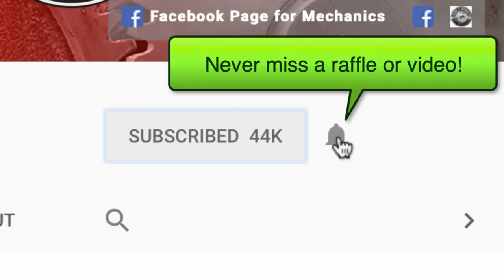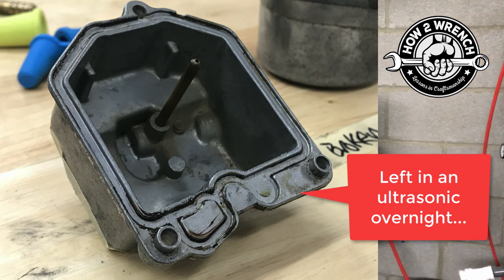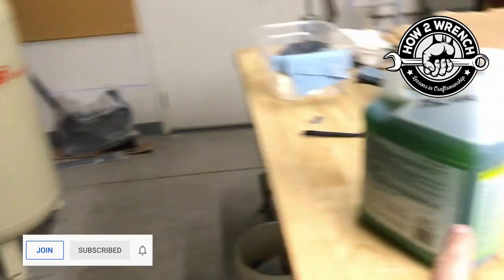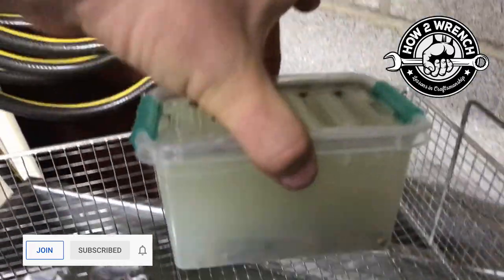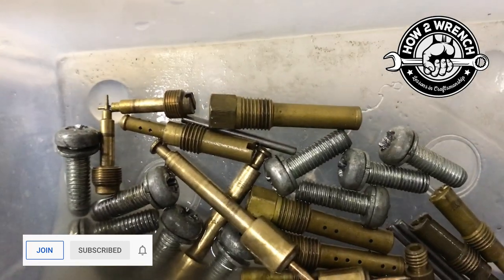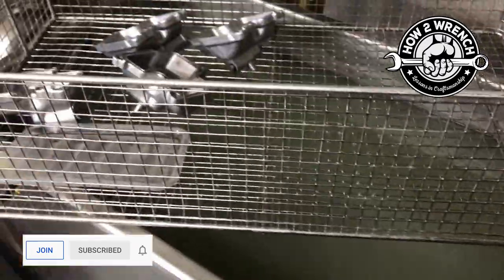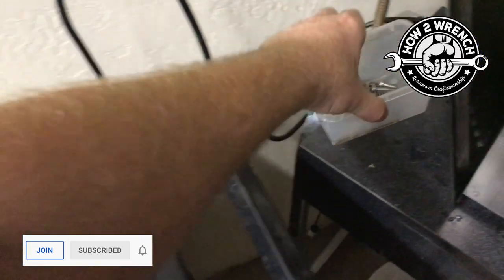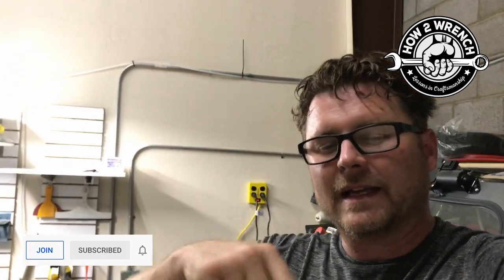Own a Ultrasonic Cleaner? Do you use this solution in it?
What solution should I put in my ultrasonic cleaner? This is what we have been using. How about you? Here are two more videos I learned some tips from too!